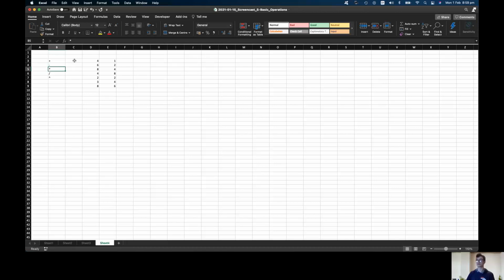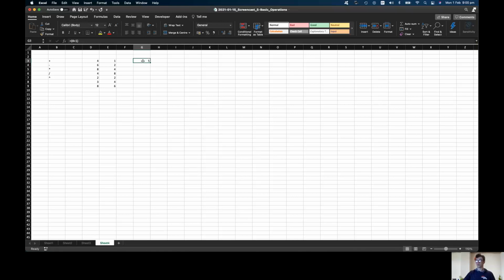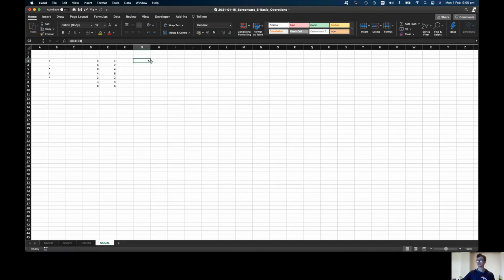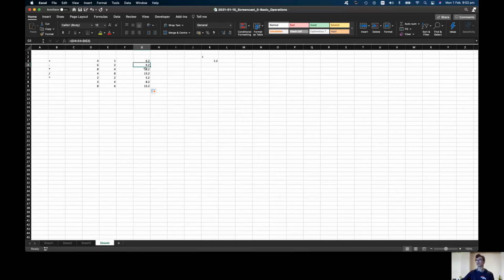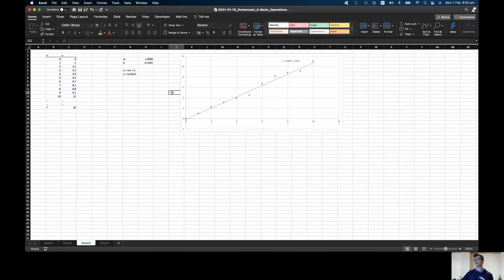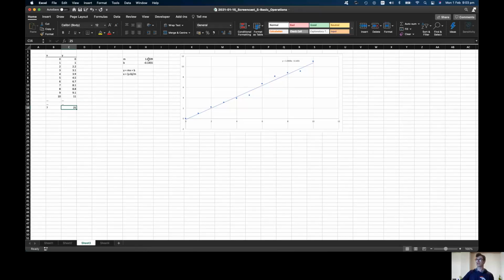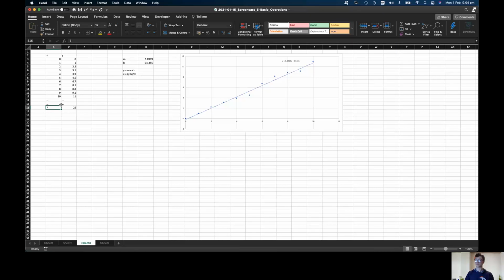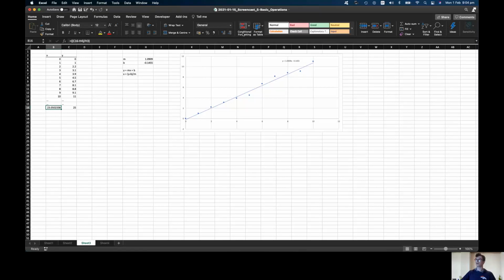5. Basic operations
Using excel to do basic mathematical operations and a brief introduction to asking excel to use cell references in calculations.